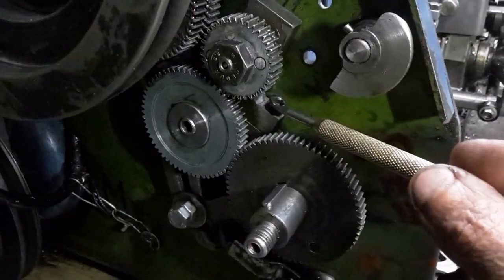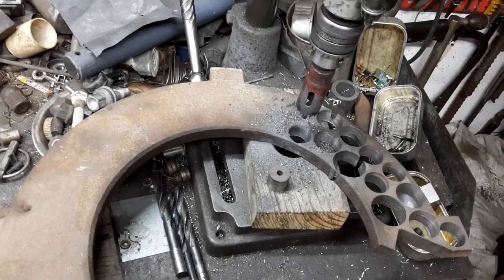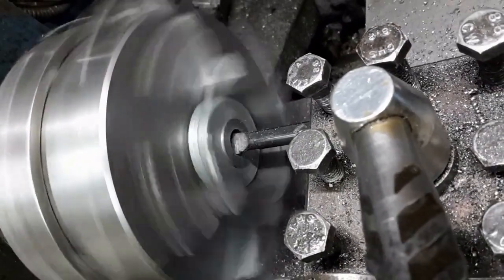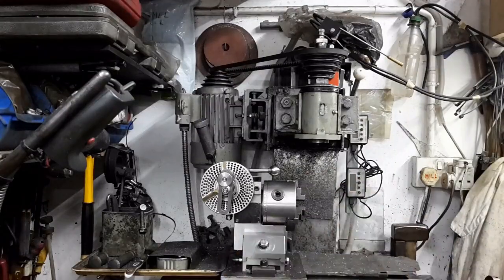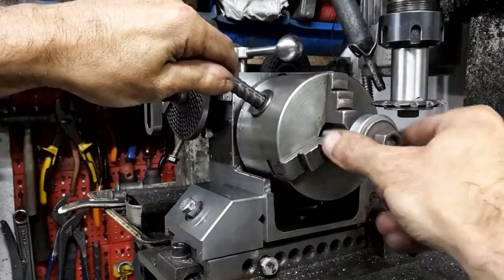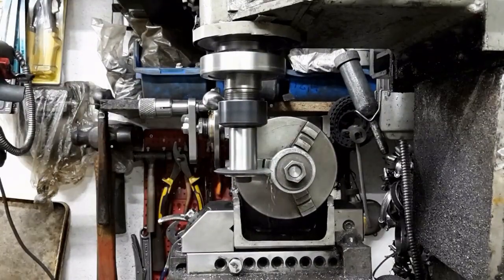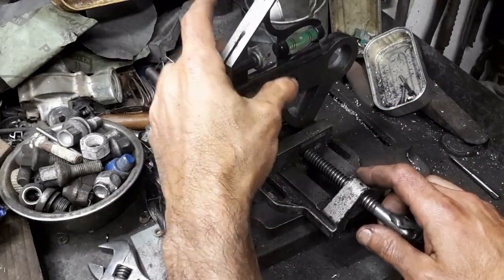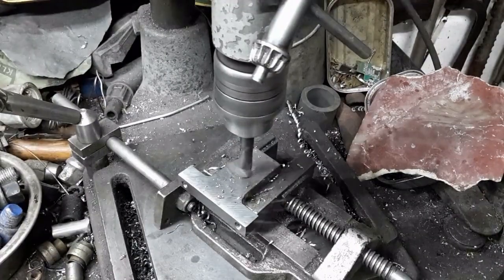Lathe tumbler reverse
Now that my lathe can handle left hand cuts, I fitted it with a tumbler reverse. Upcoming, threading banjo with left hand thread capability.